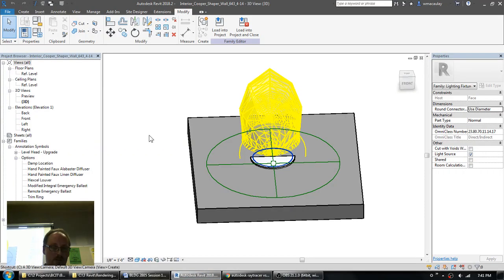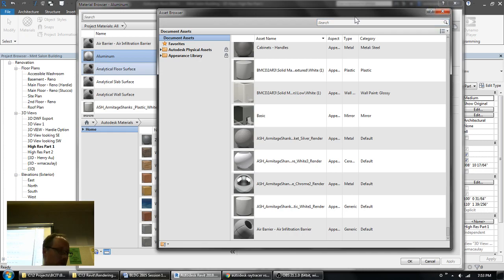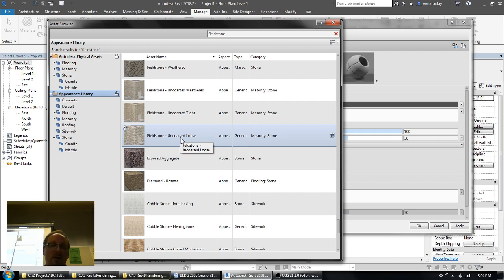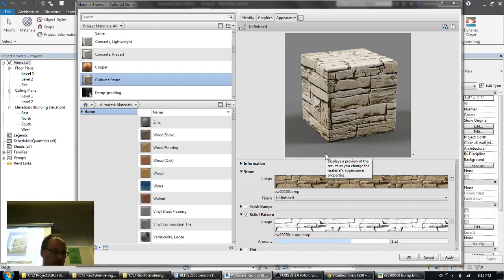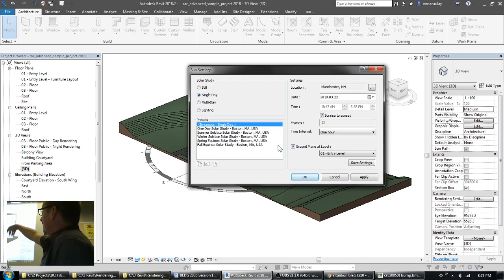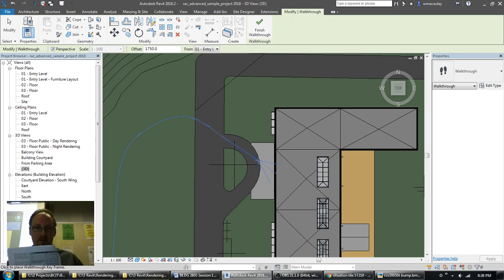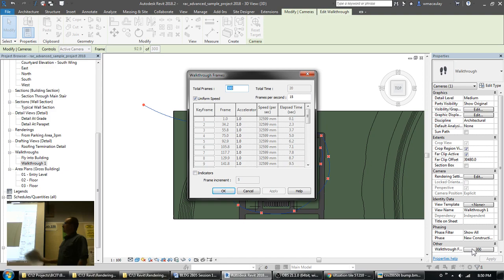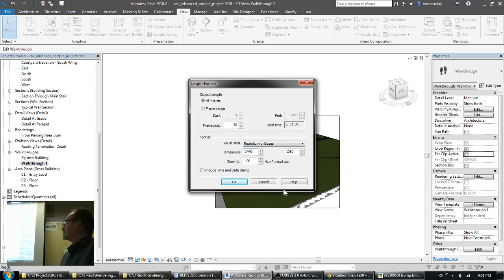BLDG 2805 Session 11, Part 2